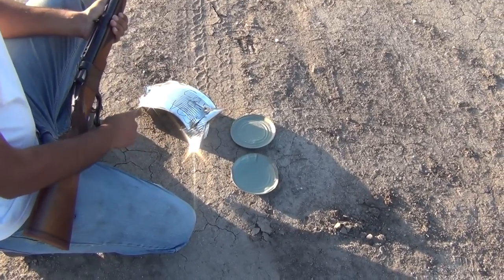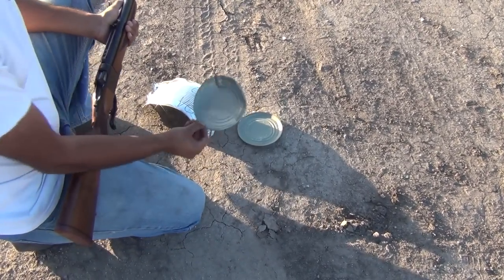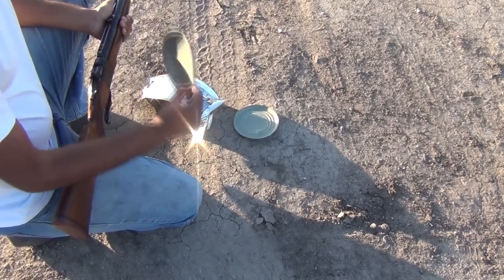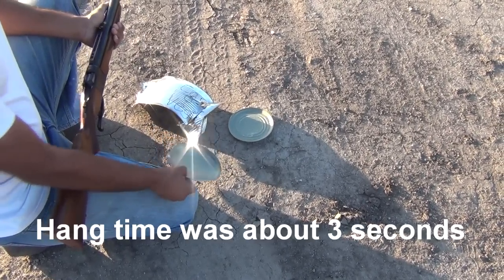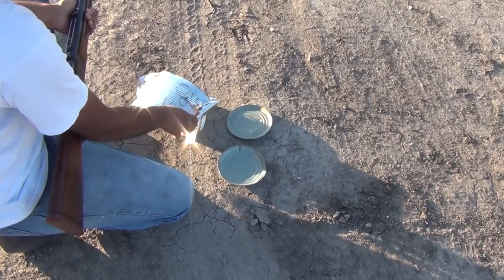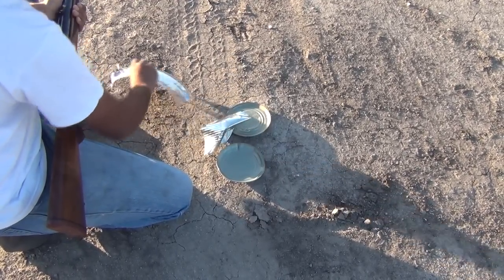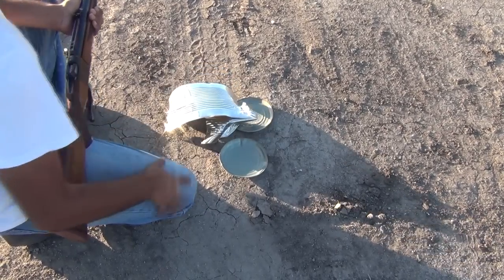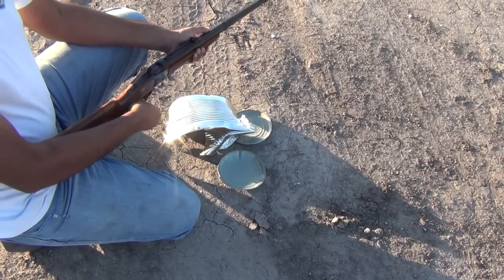458 Win Mag VS JUMBO CAN OF CORN: Big Bore Caliber fun!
Not much to say other than. wait did I get corn on me?